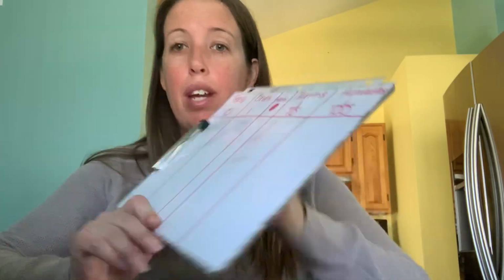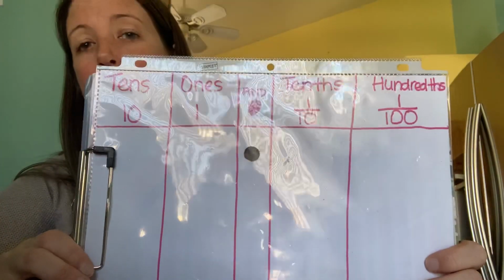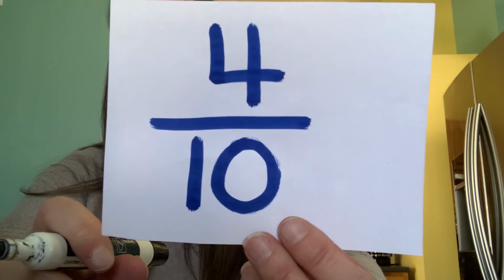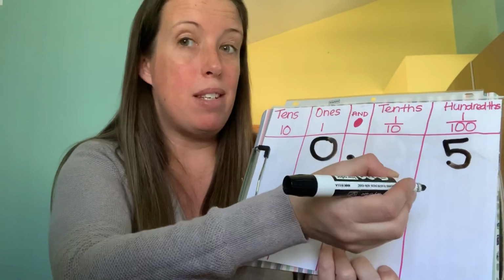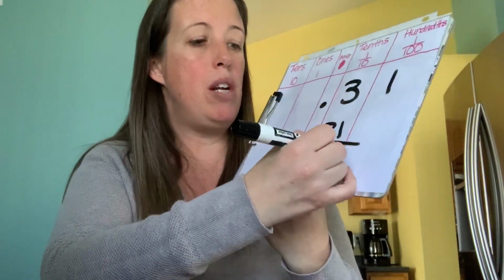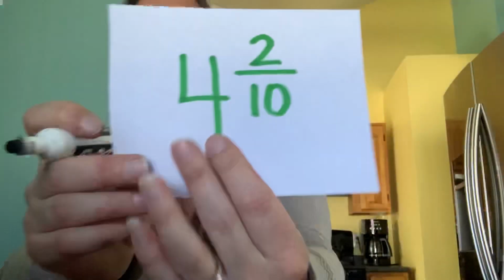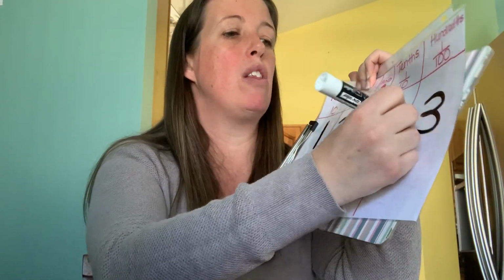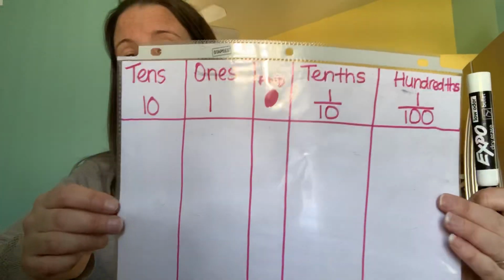Converting Decimals to Fractions and Fractions to Decimals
Grade 4: Decimals